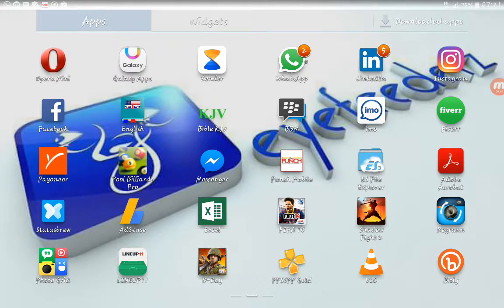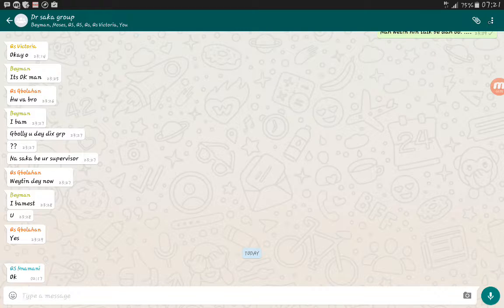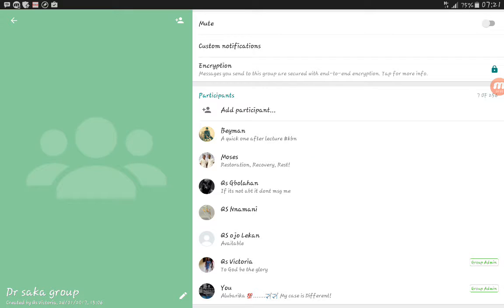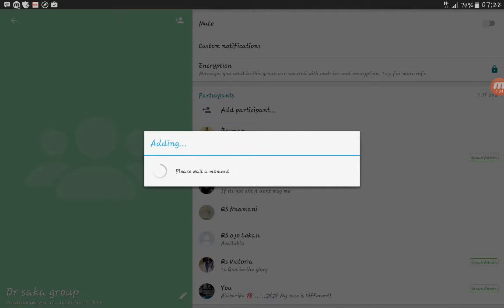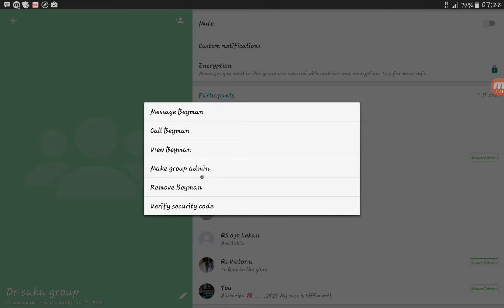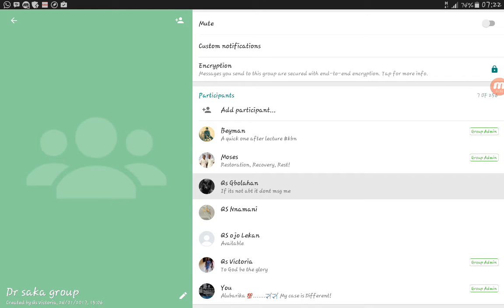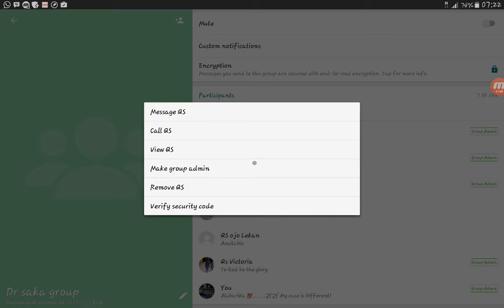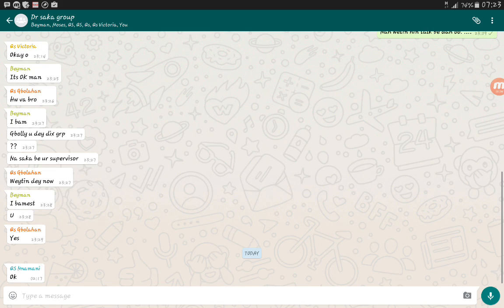Fast and easy way to Add multiple Admin to a WhatsApp group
In this video you will learn how to add multiple admin to a WhatsApp group on WhatsApp messenger. This can be done within seconds.